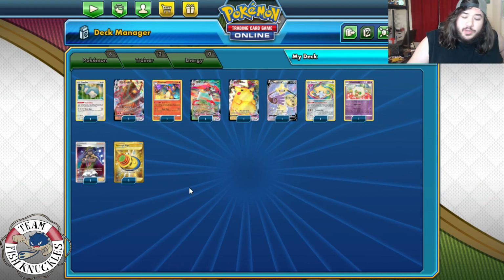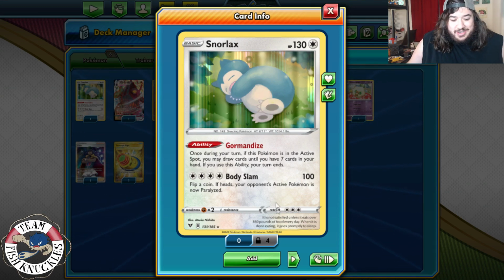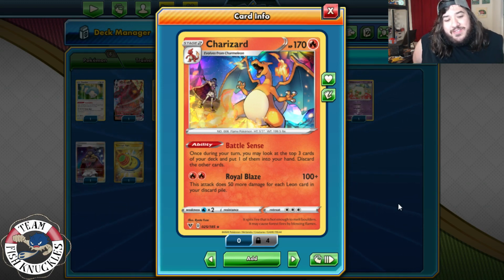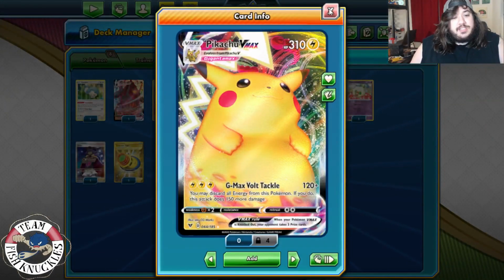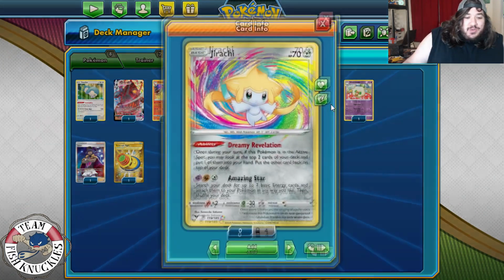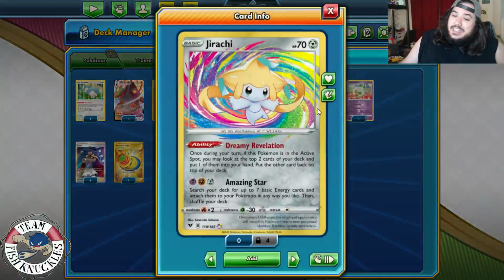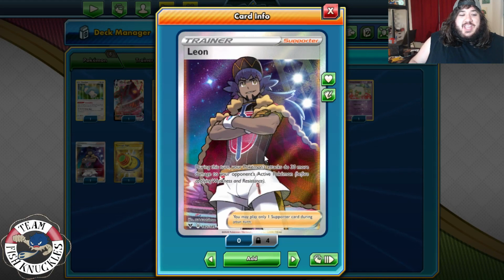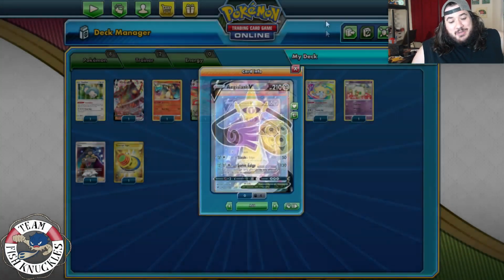Top 10 Vivid Voltage Cards!